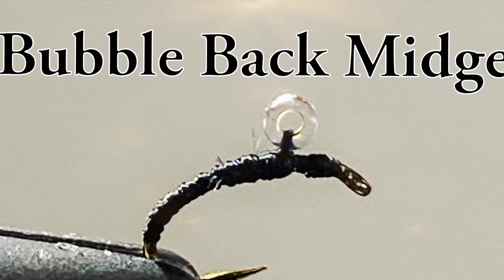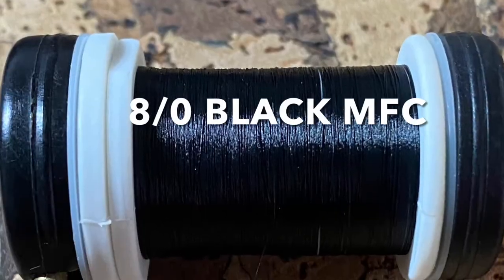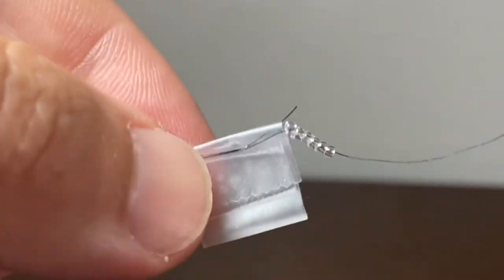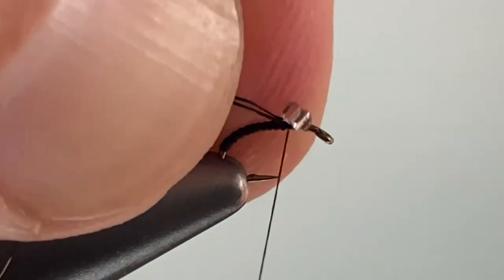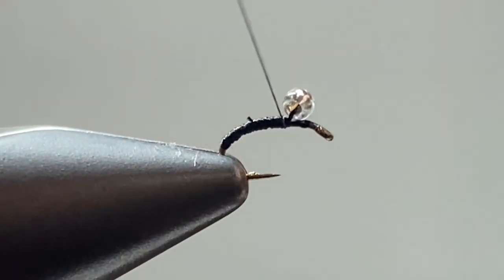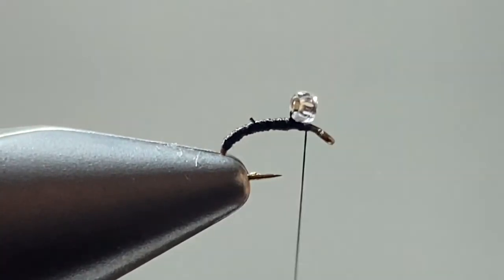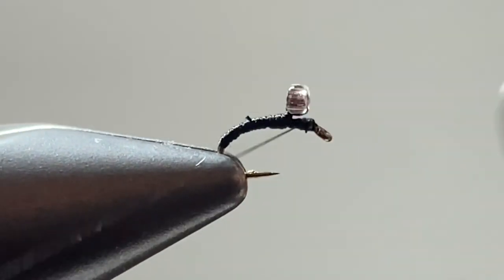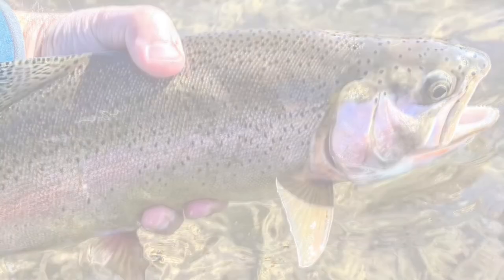Bubble Back Midge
Rick Murphy’s Bubble Back Midge is an easy to tie and highly effective little nymph pattern.  This fly incorporates a midge sized, silver lined bead on top of the hook to imitate an emerging midge.  I usually fish it as the dropper in a nymph rig or beneath a larger dry fly.  This fly is dynamite!

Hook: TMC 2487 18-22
Thread: 8/0 Black MFC
(Montana Fly Company)
Bead: Midge Sized Silver Lined
Silver Glass Bead